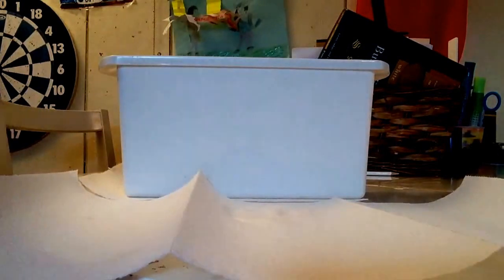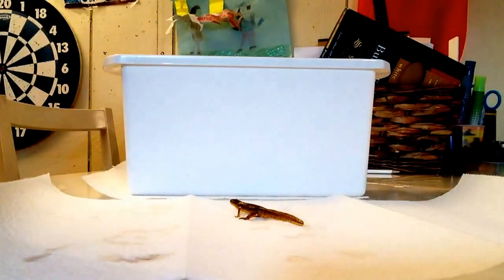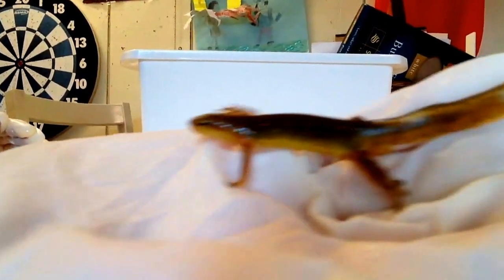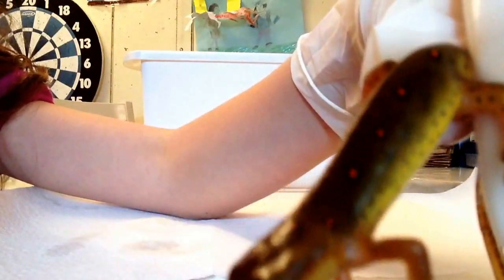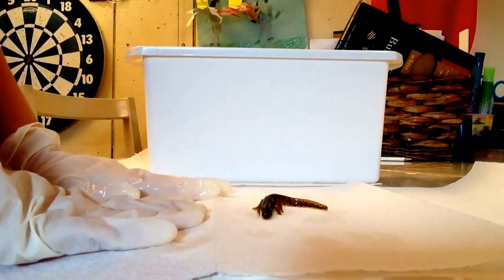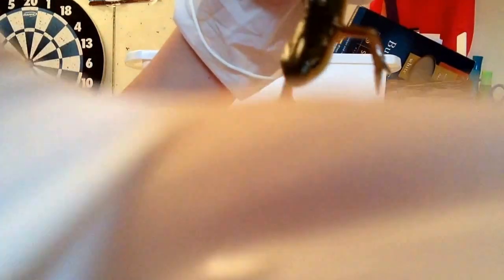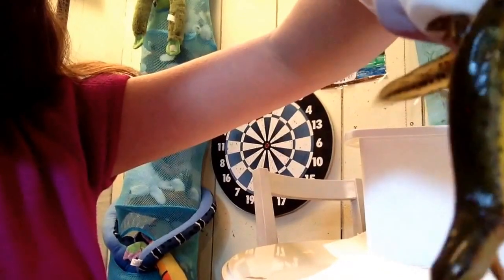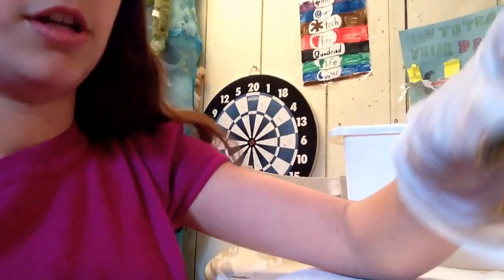How to tell the gender of your newt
In this video I will show you how to tell the gender of your newt